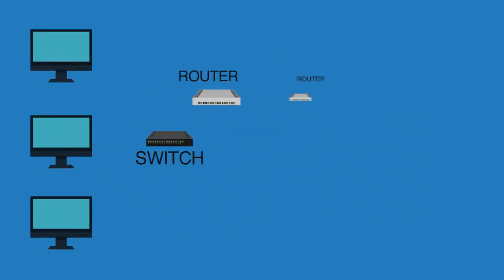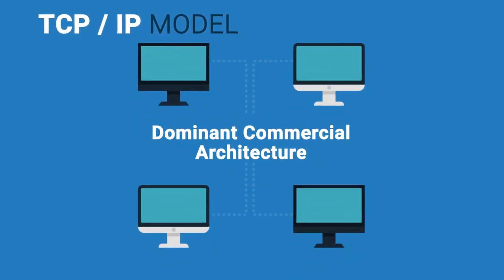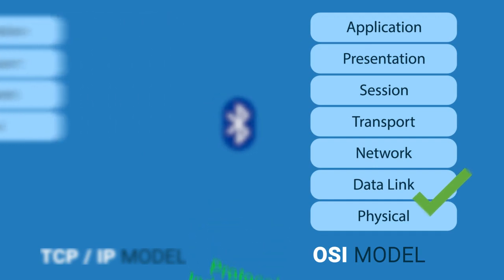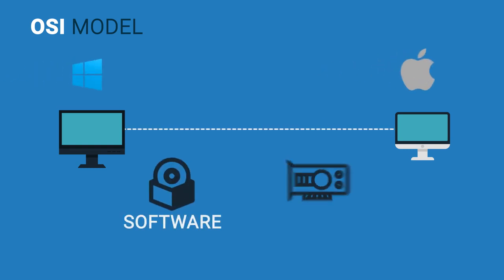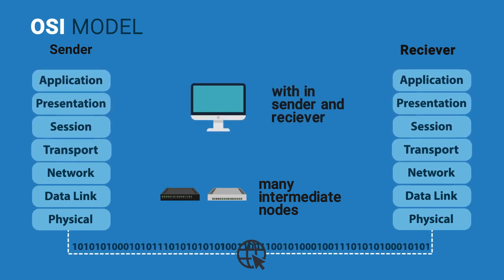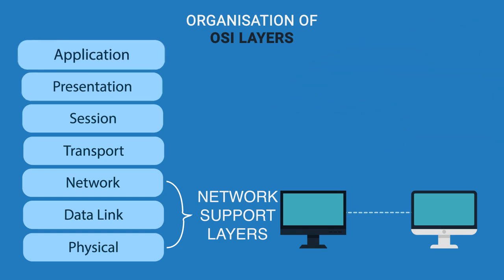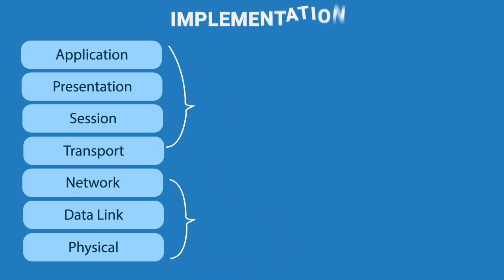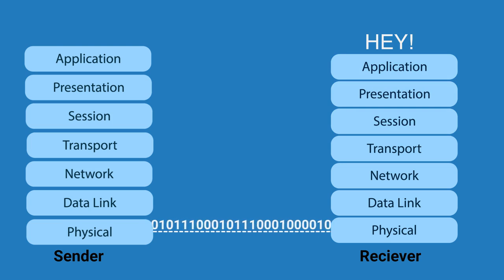Types of Network Models Explained: Which One is Right for You?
1. In this informative video, we delve into the various types of network models that are essential for understanding the structure and function of networks in computer science and telecommunications. We will explore key models such as the OSI model, TCP/IP model, and others, highlighting their unique characteristics and applications. Join us as we break down complex concepts into easily digestible segments, making it accessible for both beginners and seasoned professionals.

2. This video provides a comprehensive overview of the different types of network models utilized in the field of networking. We will examine the OSI and TCP/IP models, among others, discussing their significance and how they facilitate communication across diverse systems. Whether you are a student or a professional, this video aims to enhance your understanding of network architecture and its practical implications.

3. Join us in this educational video as we explore the various types of network models that form the backbone of modern communication systems. We will discuss the OSI model, TCP/IP model, and other relevant frameworks, detailing their roles and functionalities in network design. This presentation is designed to provide clarity on these essential concepts, making it suitable for viewers at all levels of expertise.